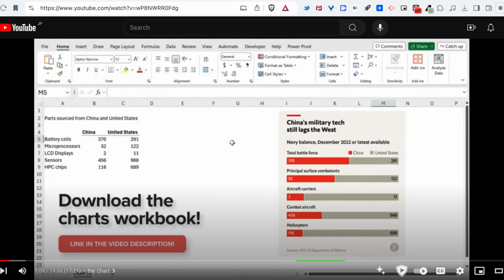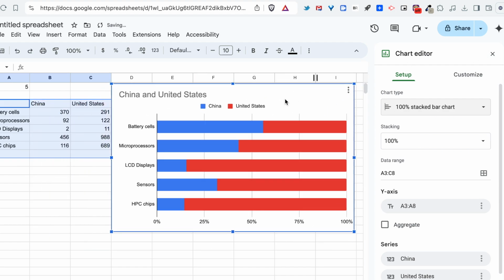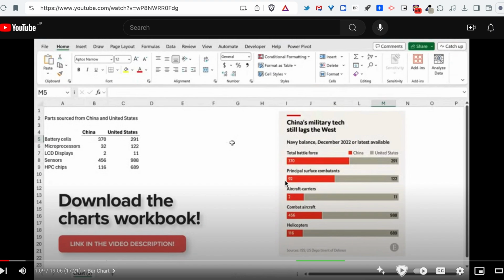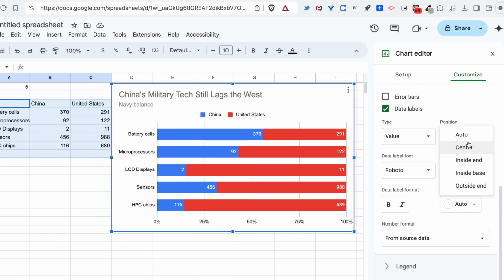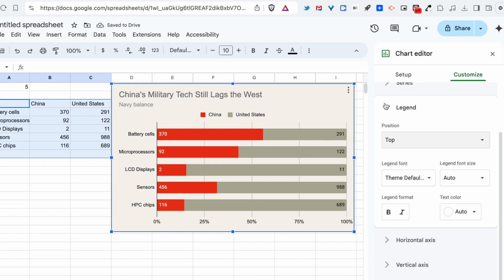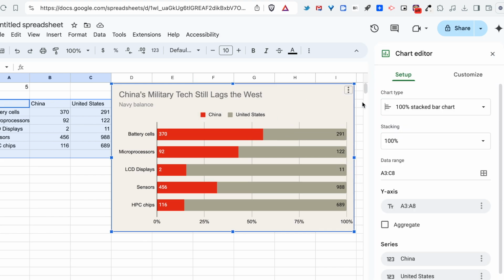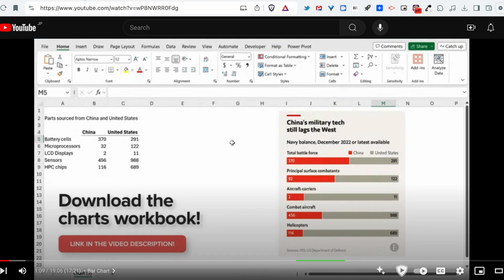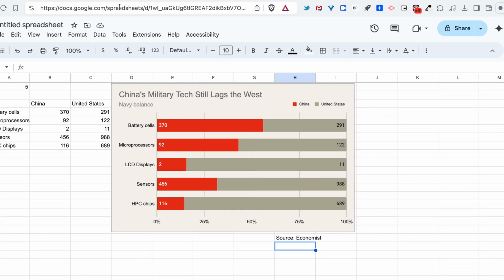Make Better Bar Charts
I watched this video about how to make interesting charts in Excel, and updated the bar chart for Google Sheets.

Here is the video I followed:

Make Beautiful Excel Charts Like The Economist (file included)